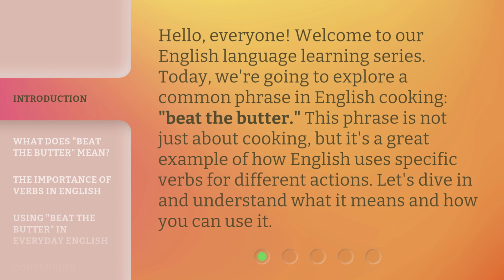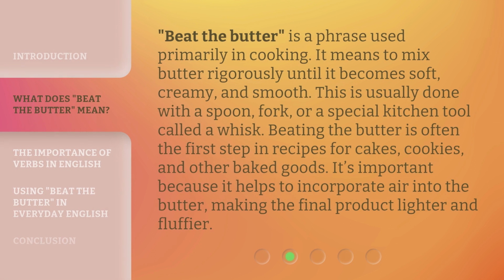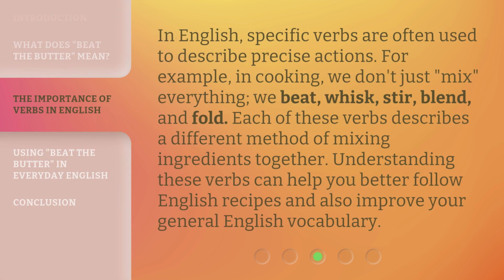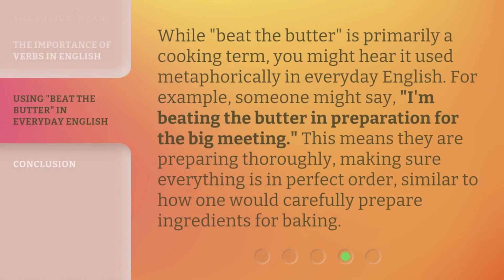Understanding "Beat the Butter": An English Phrase Explained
Cracking the Code: Deciphering "Beat the Butter" English Phrase • Unravel the mystery behind the intriguing English phrase "Beat the Butter" in this engaging video. Discover its origin, meaning, and how to use it in everyday conversations. Get ready to enhance your English language skills with this enlightening explanation!

00:00 • Introduction - Understanding "Beat the Butter": An English Phrase Explained
00:32 • What Does "Beat the Butter" Mean?
01:05 • The Importance of Verbs in English
01:37 • Using "Beat the Butter" in Everyday English